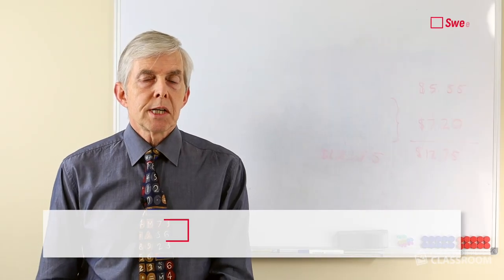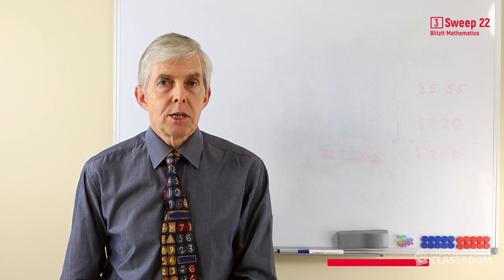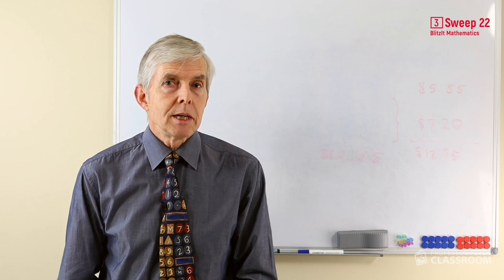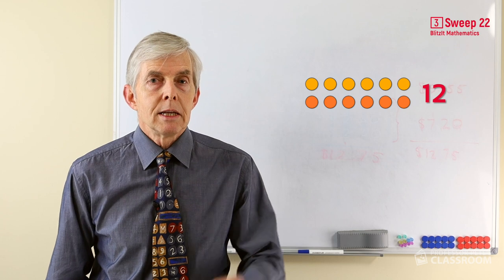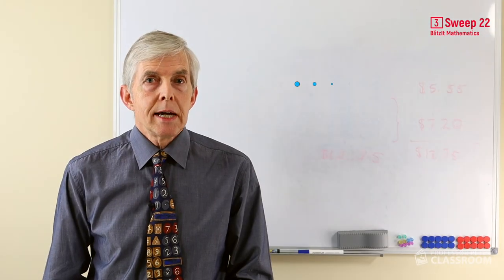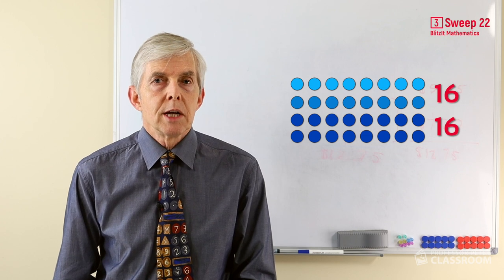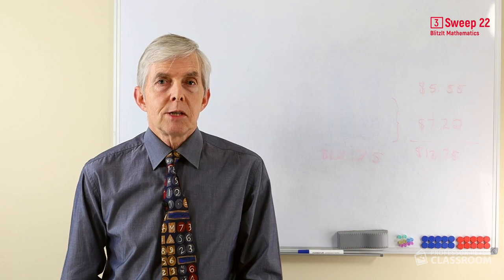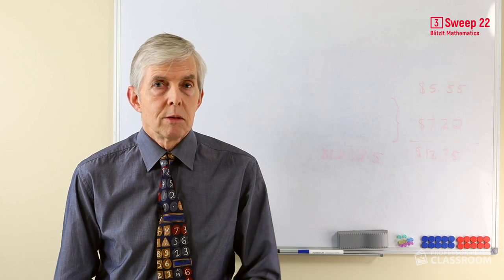BlitzIt Mathematics Year 3 Teacher Video Sweep 22: Double double (x 4)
This video is the 22nd in a series called BlitzIt Mathematics 3 Teacher Videos, presented by Dr Peter Price.